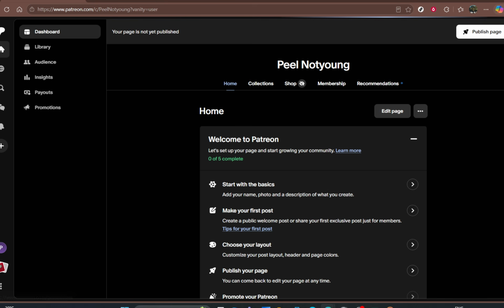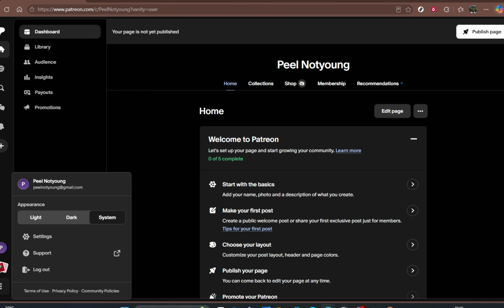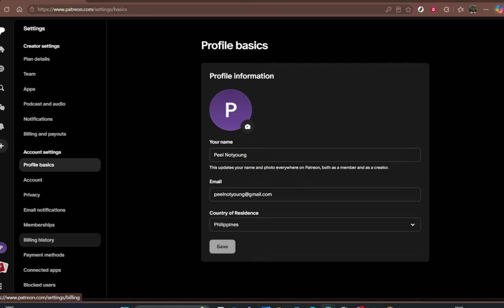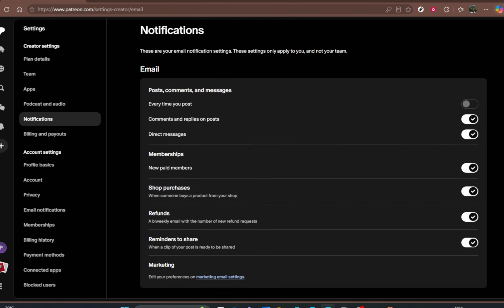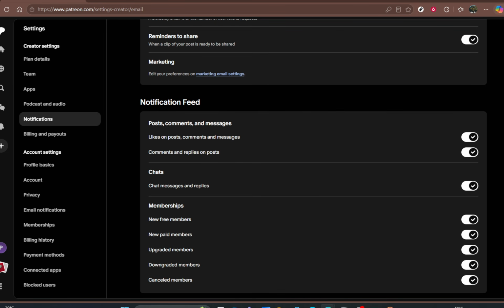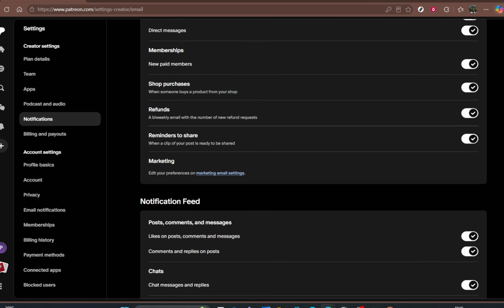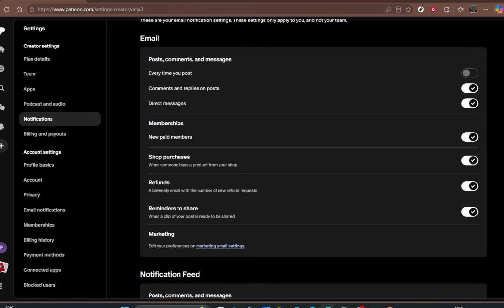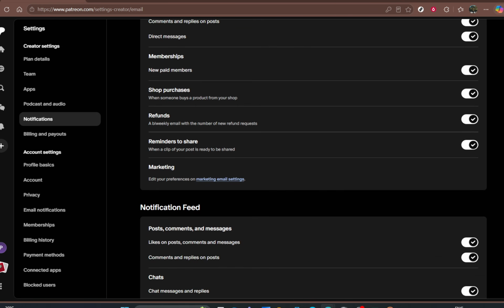How to Enable Patreon Notifications [Full Guide 2026]